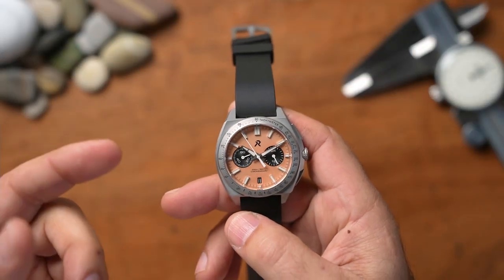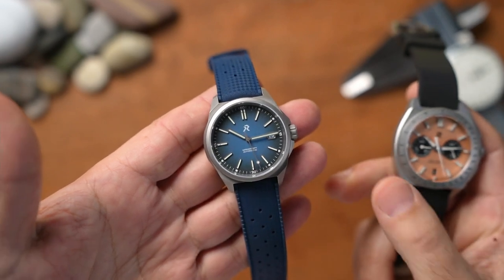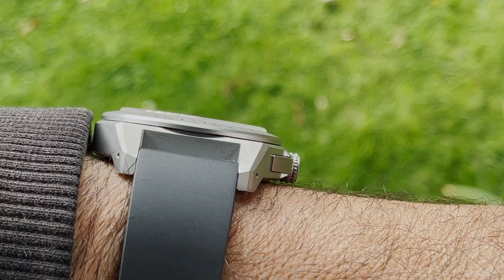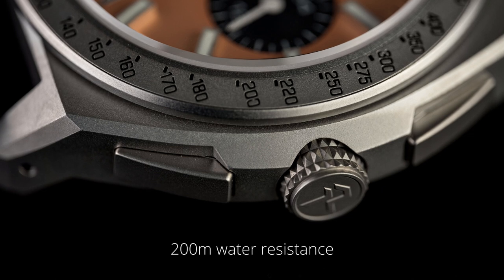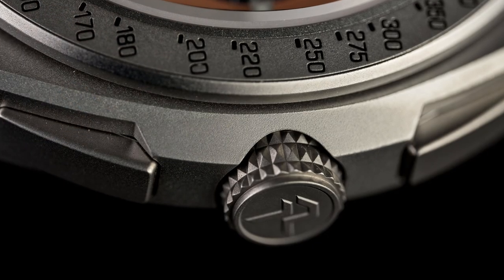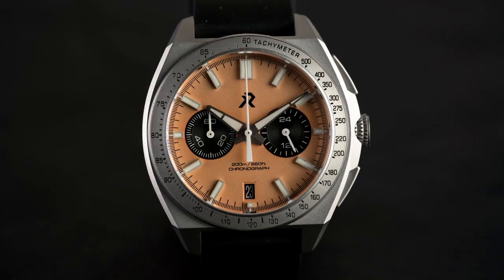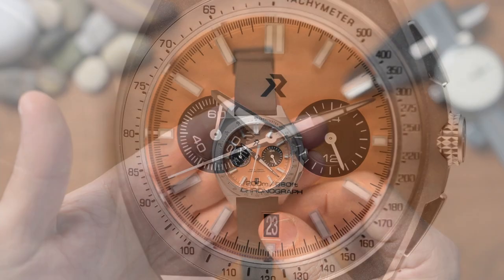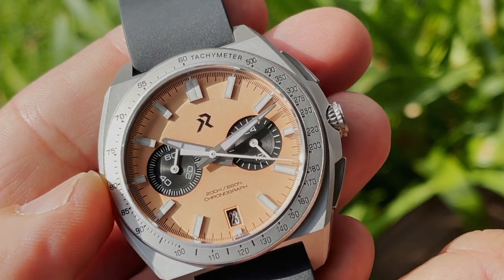First Look - RZE Valour Collection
Travis from RZE contacted me and asked me if I wanted to have a look at the new chronographs that he is releasing. Knowing very well RZE's quality and finishing I said, yes, I'd loved to.
This is a FIRST LOOK video and on initial impressions, my only real concern would be how to maintain that 200m water resistance rating with those chronograph pushers..?...apart from that the watch looks very promising.

The watch will be available for order and shipping on 31st July

Cheers